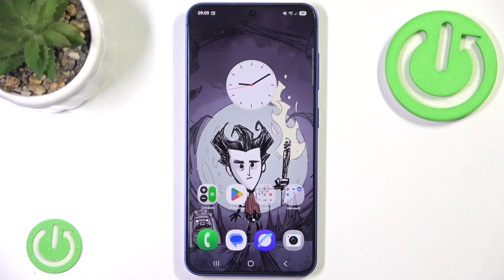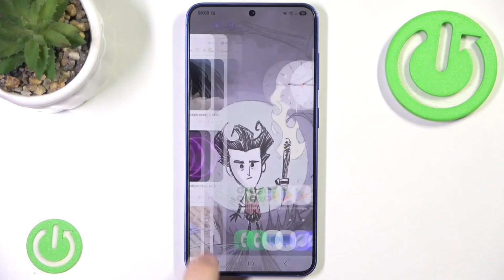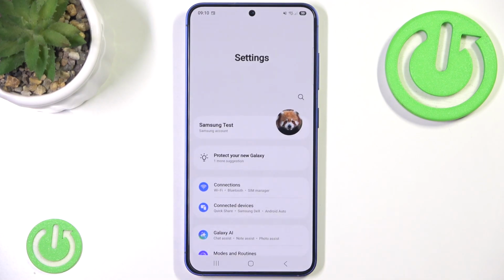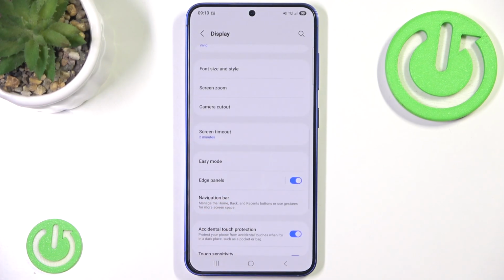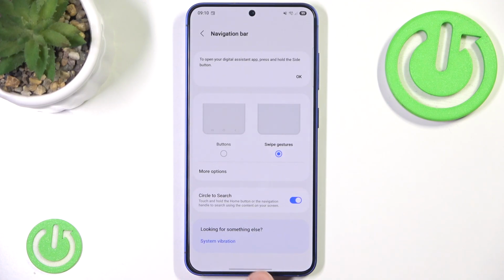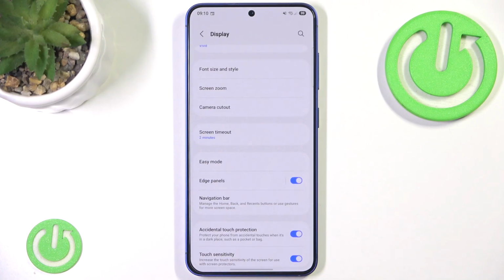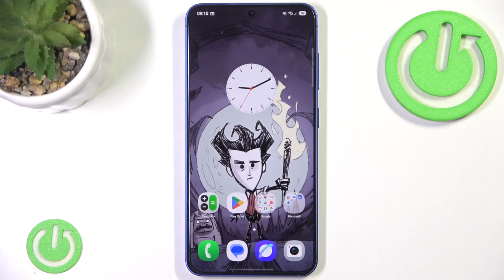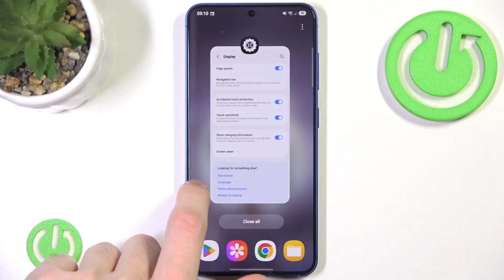How to Enable Gestures for Navigation on SAMSUNG Galaxy S25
Learn how to enable gestures for navigation on your SAMSUNG Galaxy S25 for a more seamless and intuitive experience. By switching to gesture navigation, you can free up space on your screen and navigate more fluidly, offering a modern alternative to the traditional button-based navigation.

How to Activate Gestures for Navigation on SAMSUNG Galaxy S25?
How to Turn On Gesture Navigation on SAMSUNG Galaxy S25?
How to Use Gestures to Navigate on SAMSUNG Galaxy S25?
How to Enable Gesture-Based Navigation on SAMSUNG Galaxy S25?